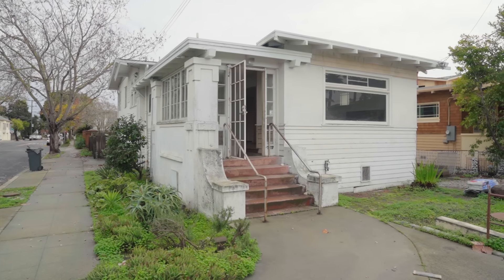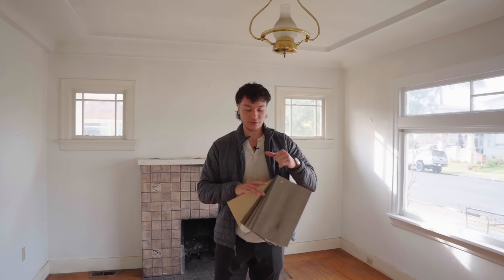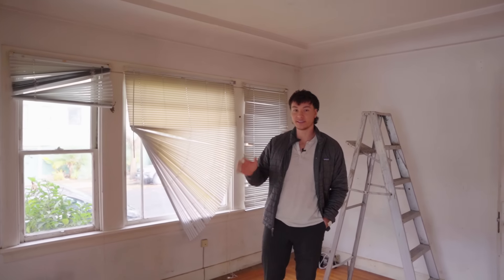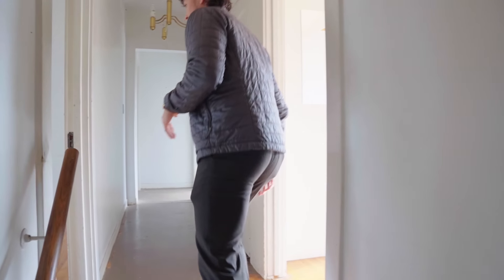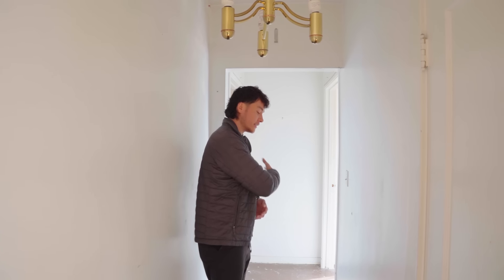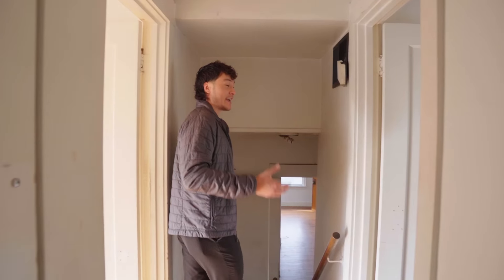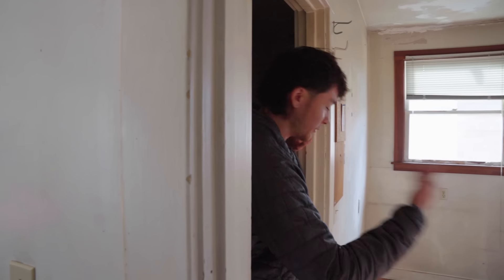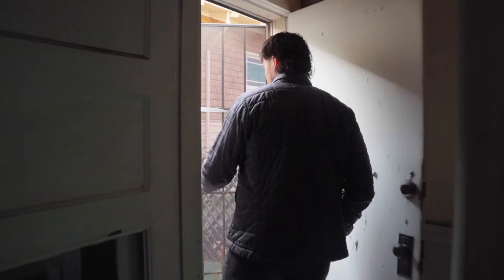I bought my first fixer upper! | FULL TOUR | Ep.1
I give you a full tour of my first investment fixer upper purchase. I share the entire scope of work, our plans, and ideas of the project. This is the first video in a series of videos that I will do to show the journey of renovating a fixer upper. We will talk about the challenges, lessons, and process.

I am a full-time realtor and investor in the Bay Area. If you are looking to make a move, then don't hesitate to give us a call. We are happy to help you with your real estate goals!